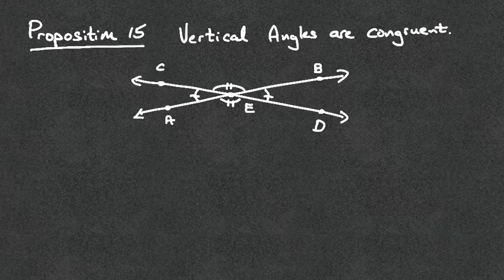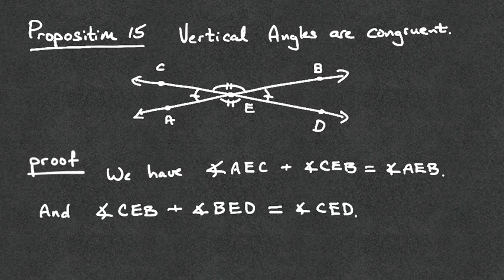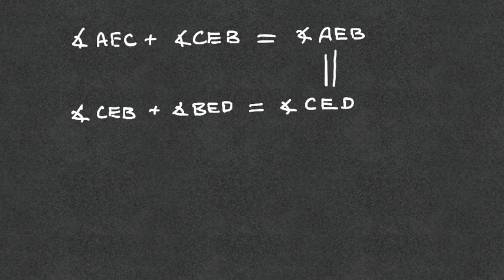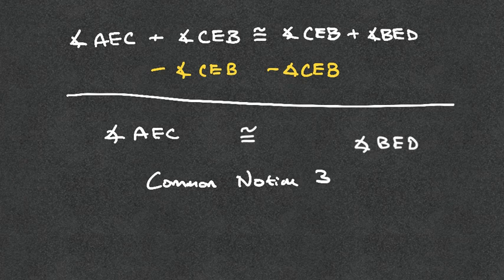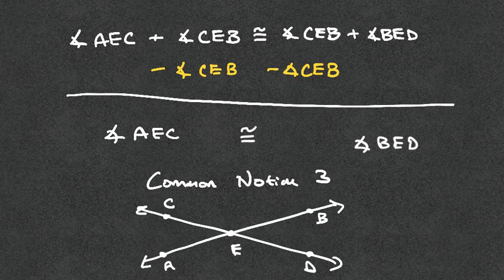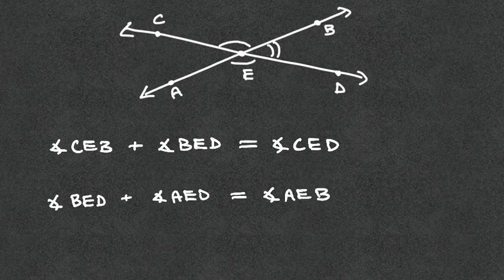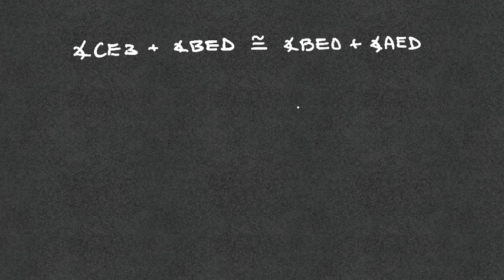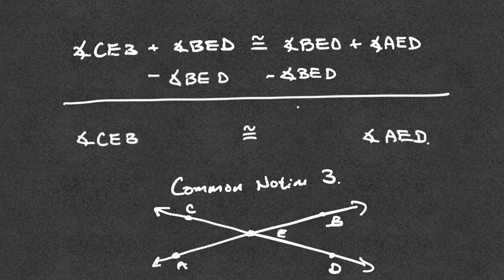Euclid’s Proposition 15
In this video we demonstrate Euclid’s Proposition 15 which states that vertical angles will be congruent.